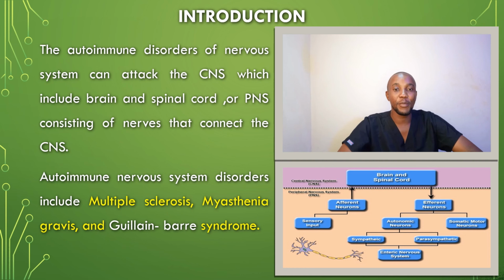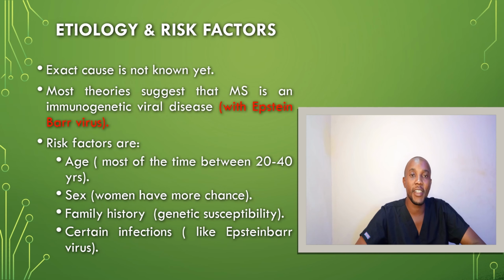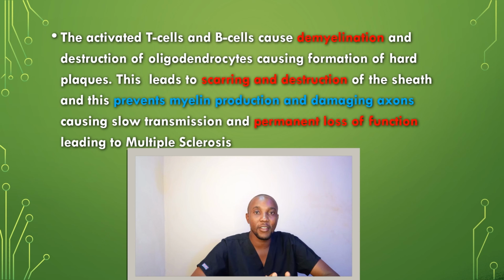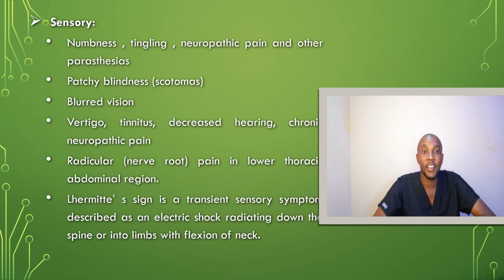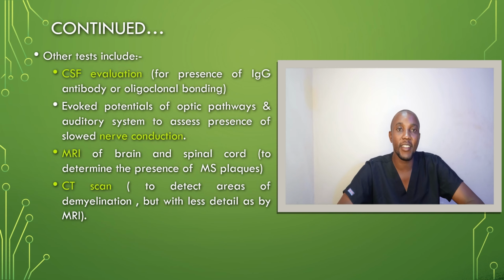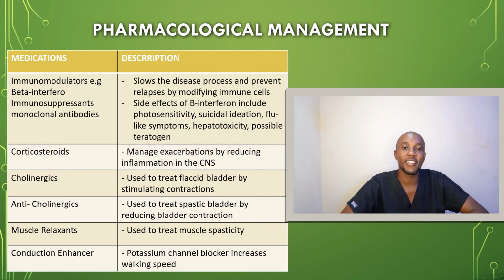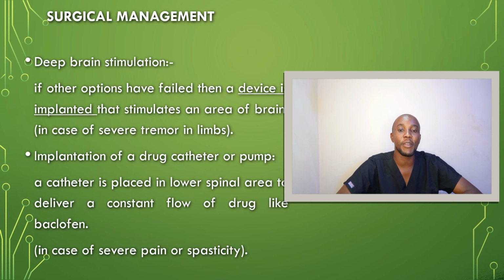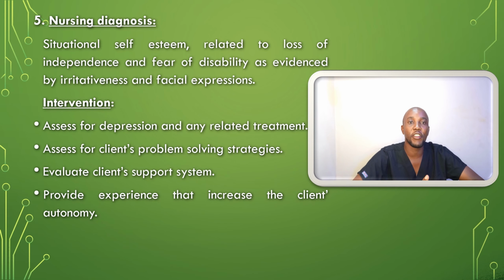Multiple Sclerosis NCLEX Review